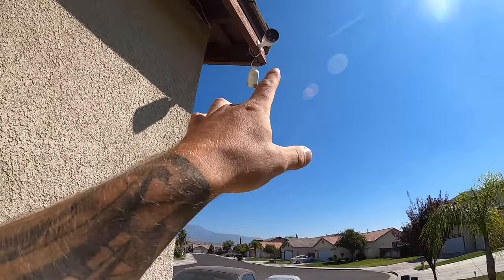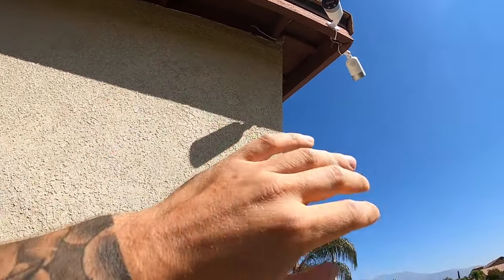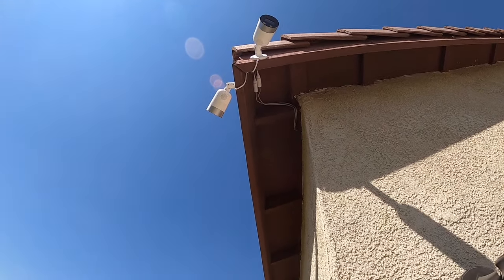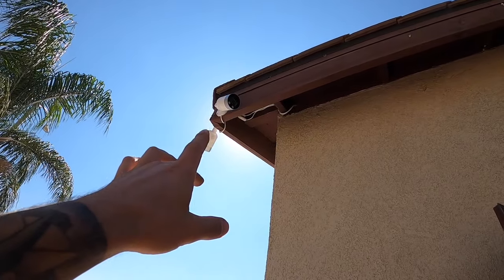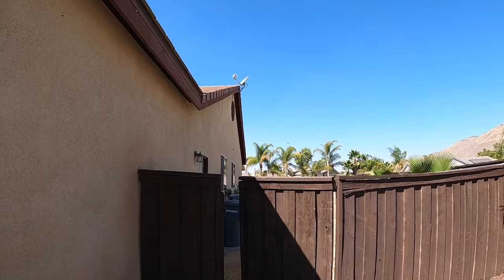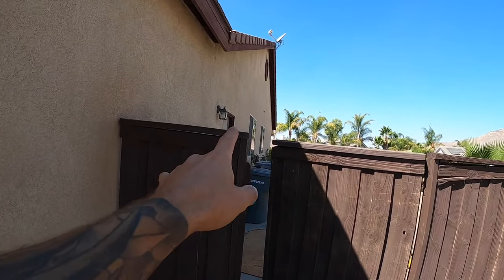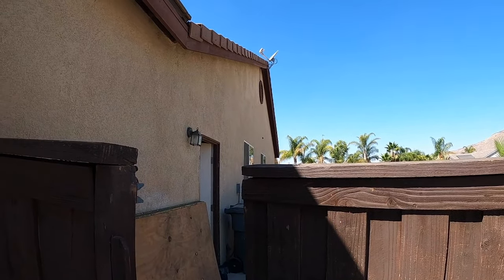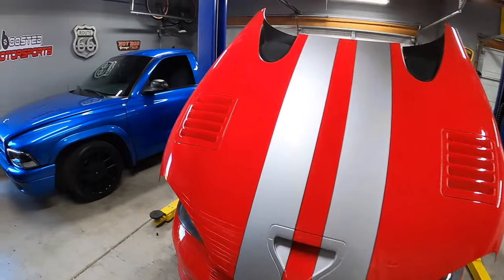LOREX 4k IP NVR Surveillance Cameras | Installation Review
LOREX 4k IP NVR Surveillance Security Cameras Installation review shows how to position and mount your cameras and run the network cables for your cameras in your home for the easiest DIY installation method and for the most effective coverage and protection for your home.  We show where and how we mounted the cameras on the outside of the house and also where to position your NVR main unit to have the best protection for your home and where to drill holes for the cables to enter your house.  We also show the battery backup setup so that you can be assured to have surveillance and cameras recording even in a power failure.

HERE IS THE LOREX SYSTEM

HERE IS THE BATTERY BACKUP